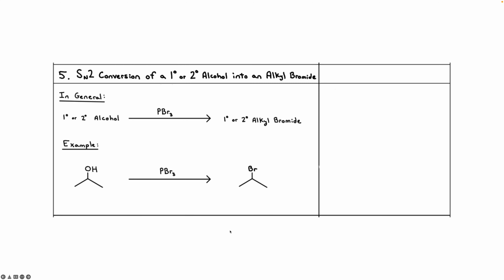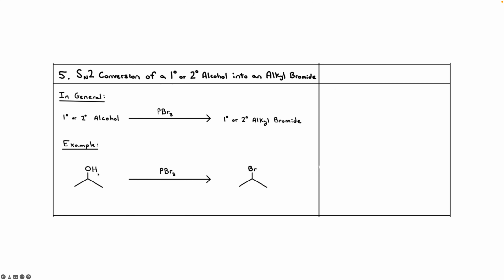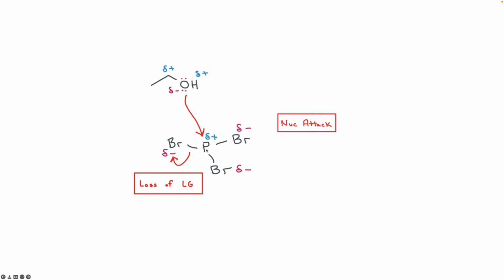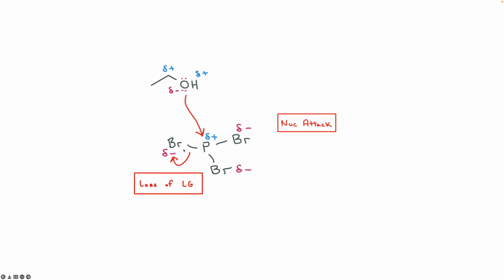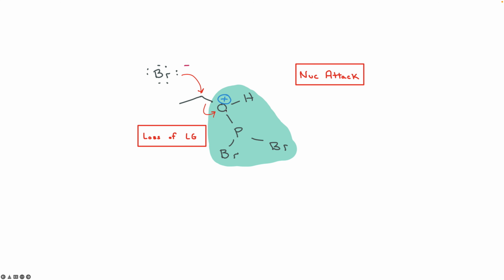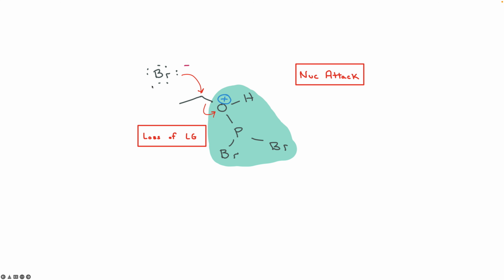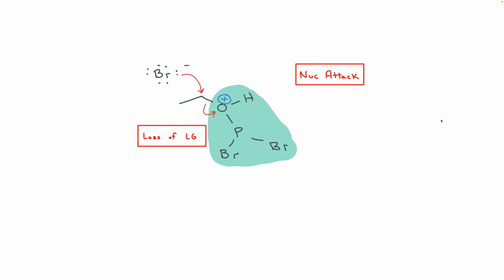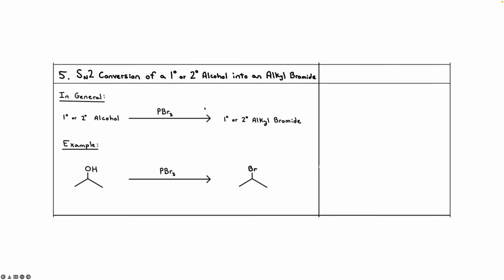13.5 - Mechanism for the SN2 Conversion of a Primary or Secondary Alcohol into an Alkyl Bromide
This video walks through the mechanism for the SN2 Conversion of a Primary or Secondary Alcohol into an Alkyl Bromide.